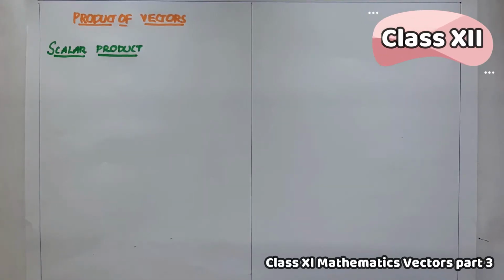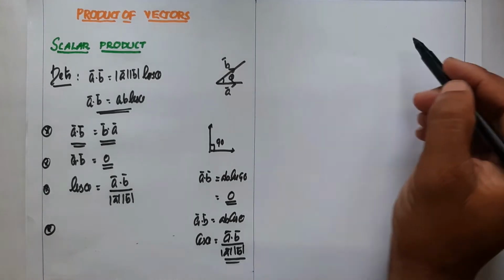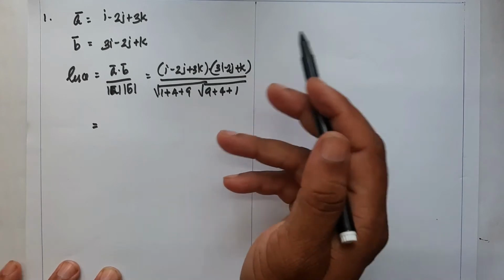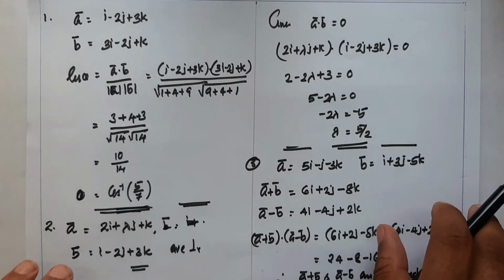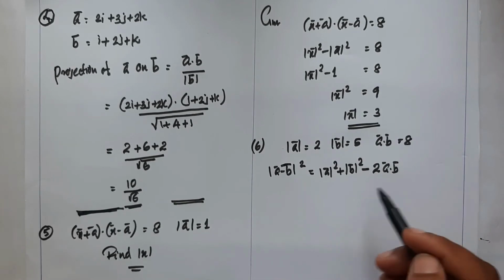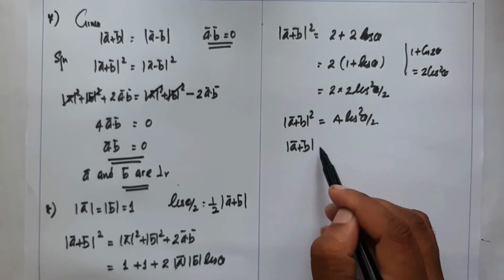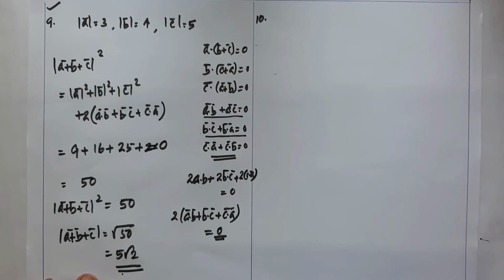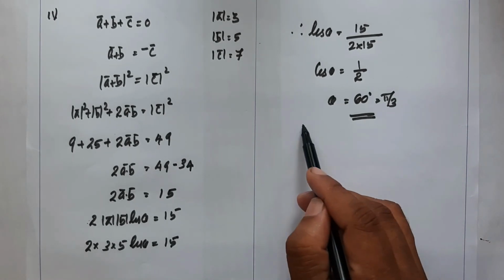Class XII Mathematics Vectors Part 3